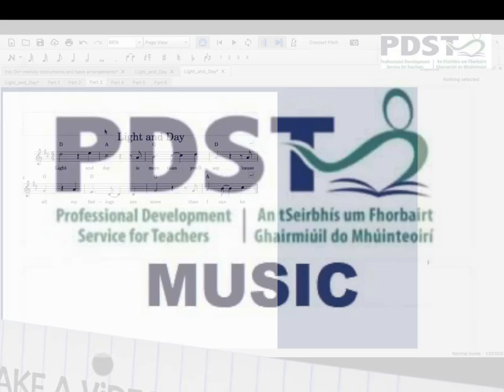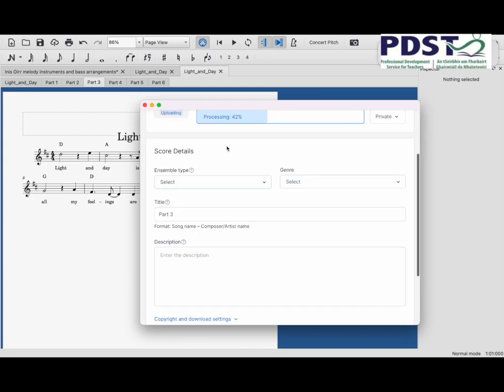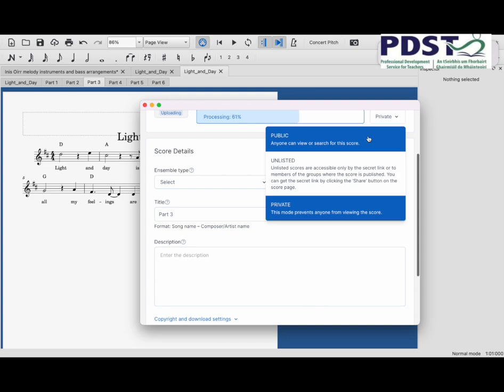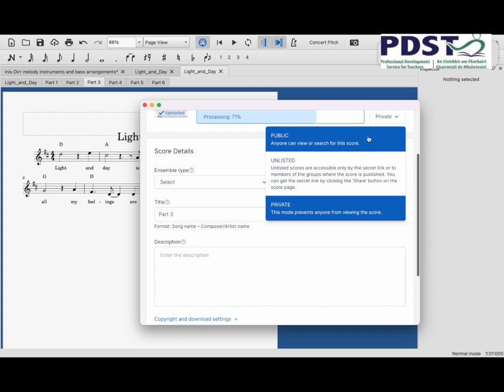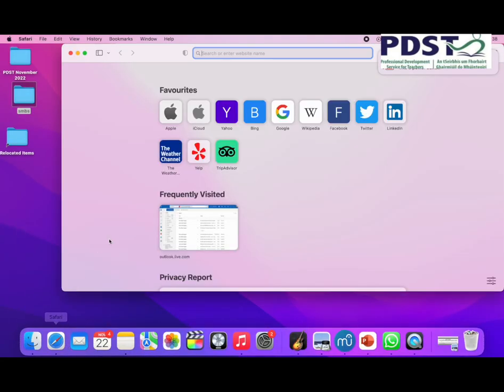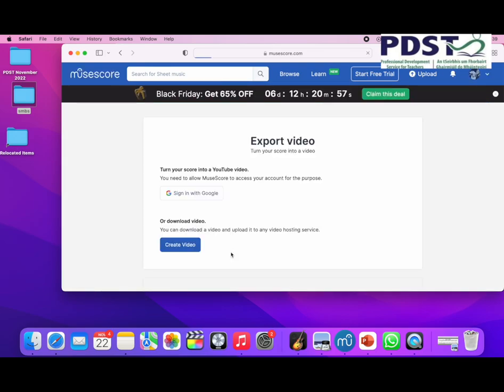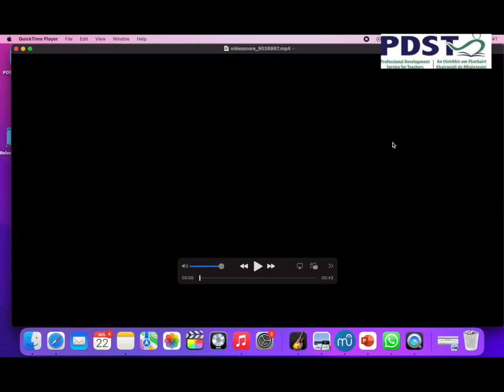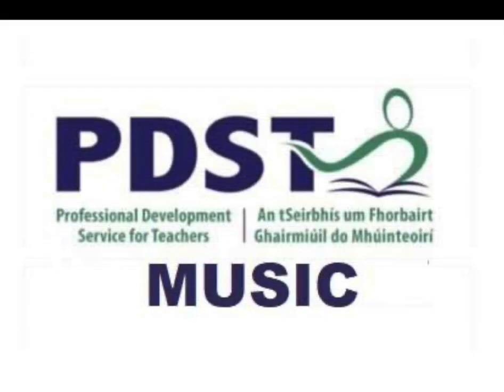How to make video score using Musescore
How to make a videoscope using Musescore